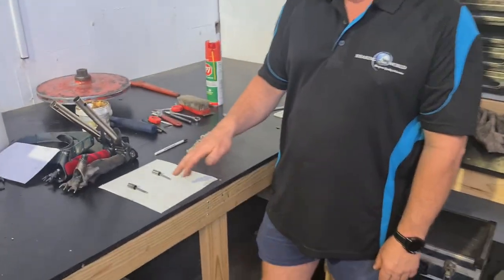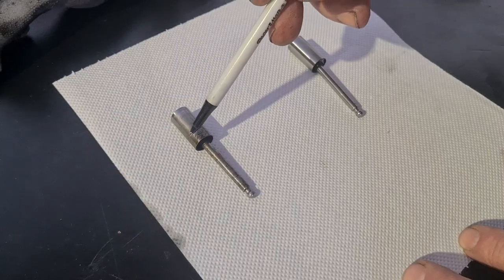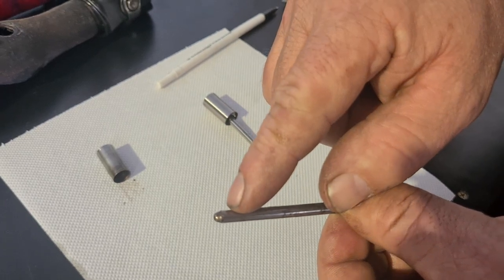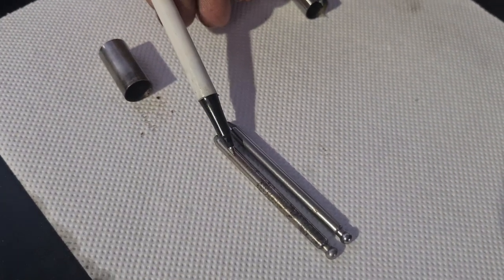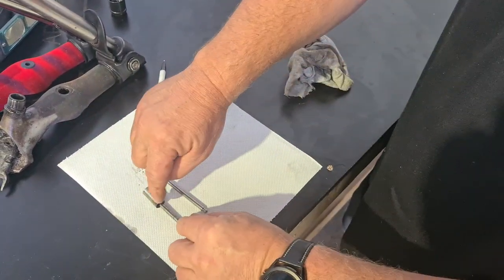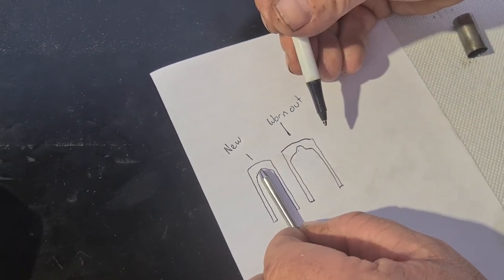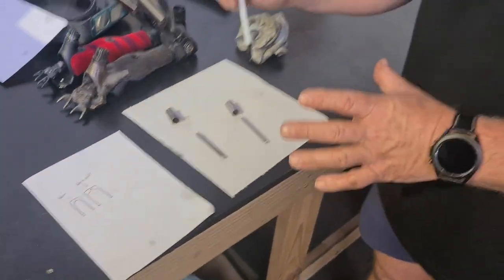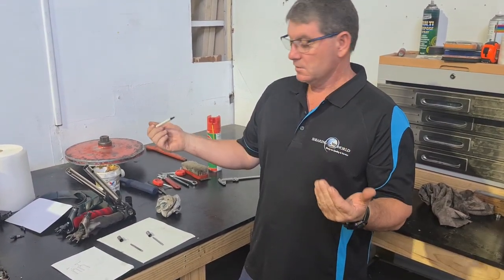Is your tension pin and sleeve ready to be changed?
The tension pin and sleeve are major wearing parts and need to be replaced as soon as you notice to much wear.